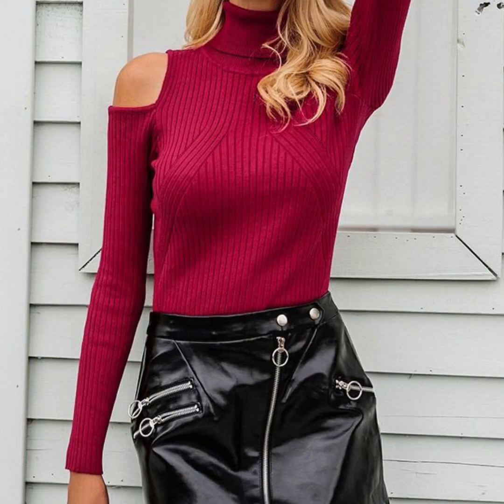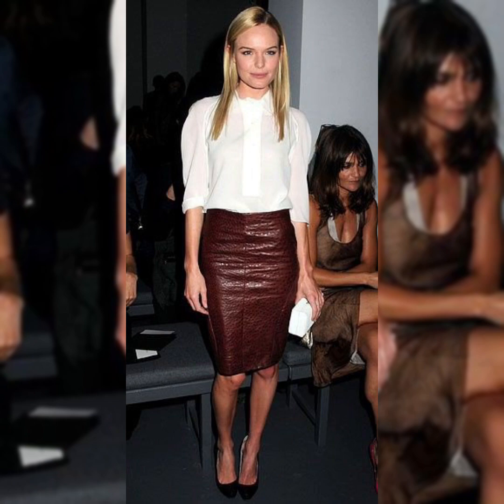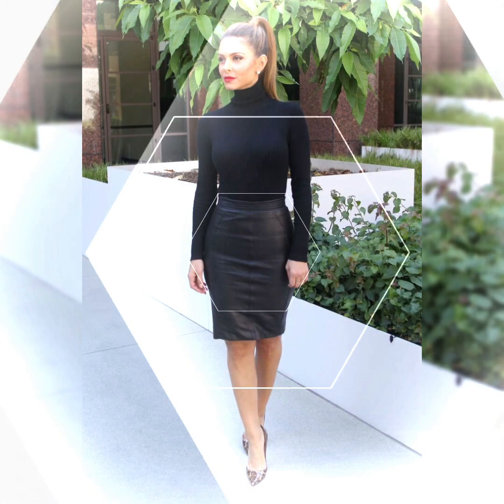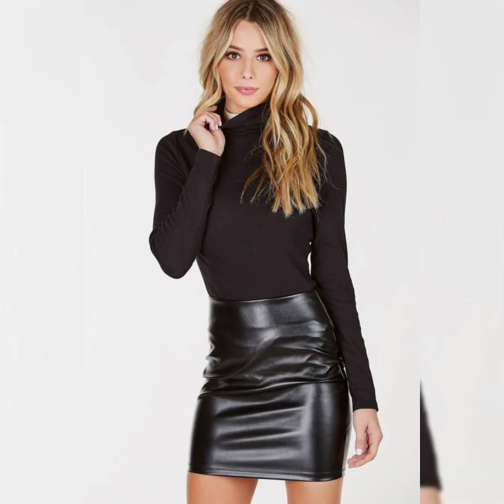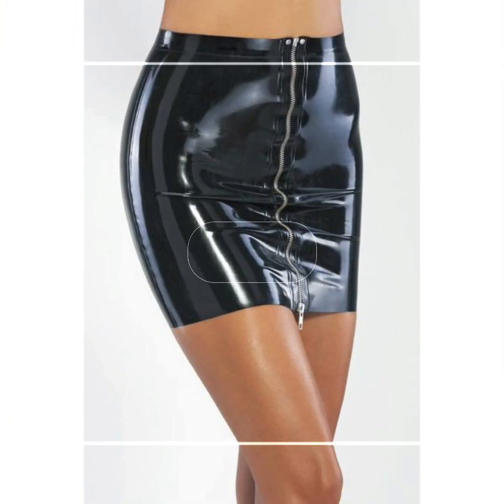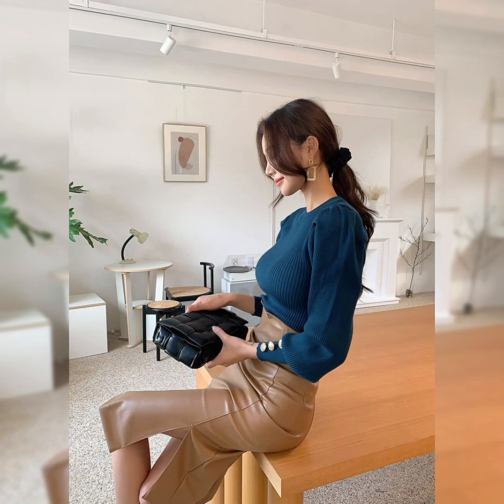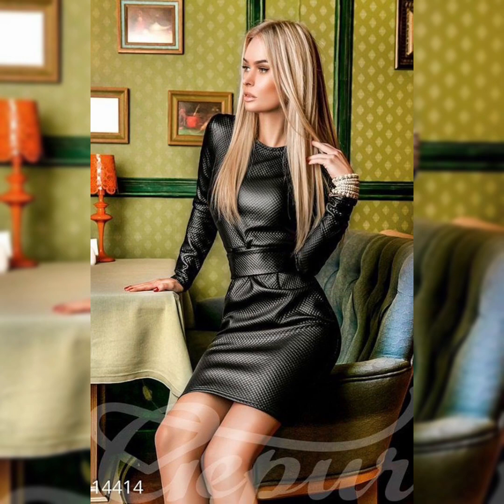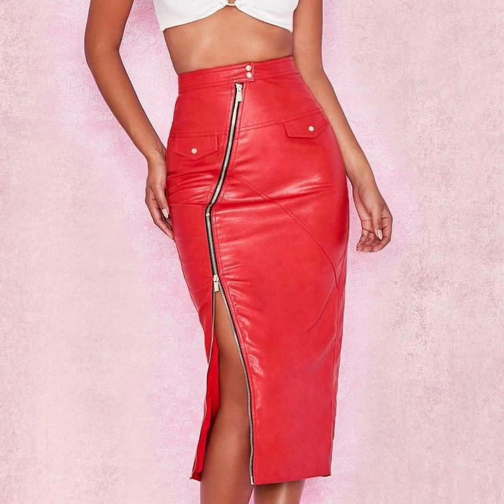lovely and designer office wear leather skirts designs ideas